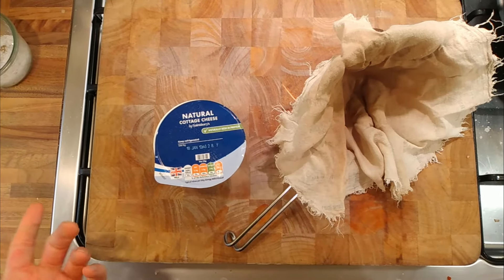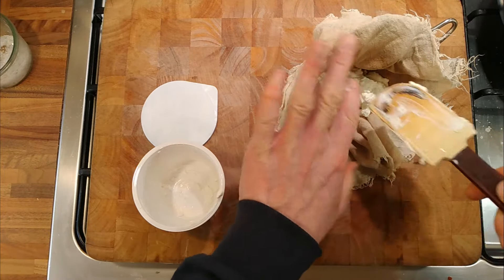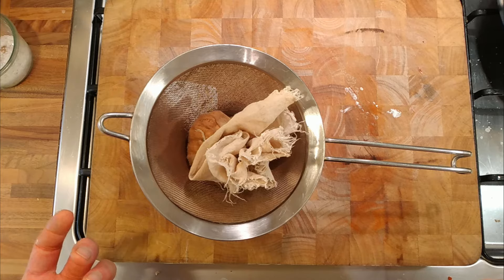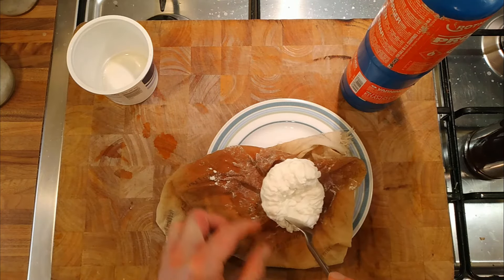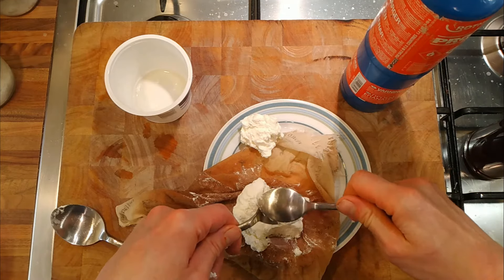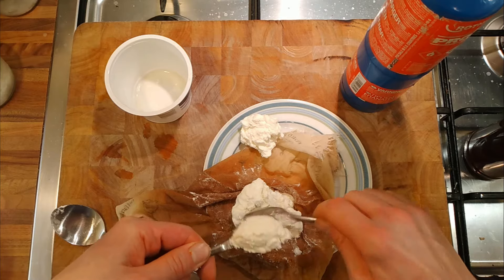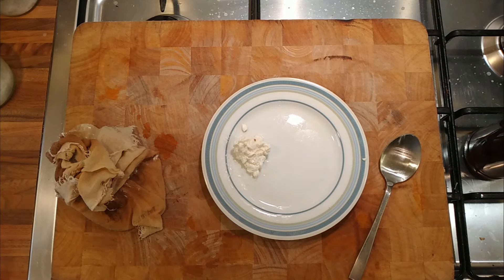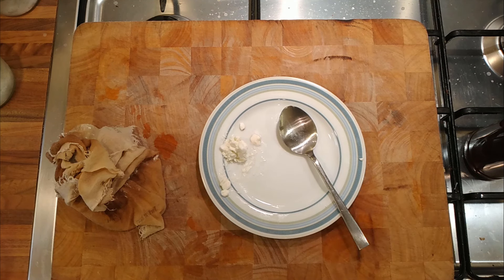Cottage Cheese Faffing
I've some leftover Cottage Cheese, lets have a faff around and see what else it might be used for?